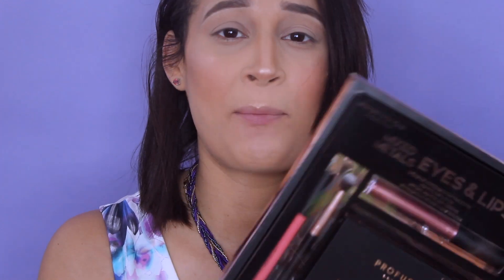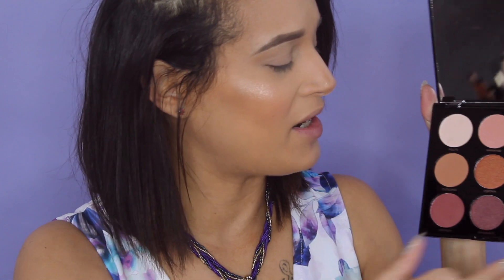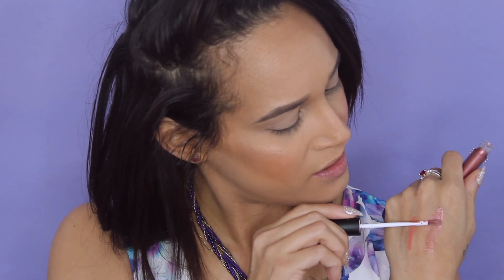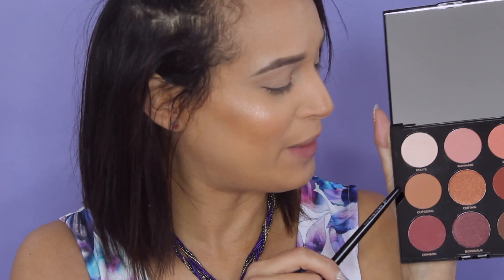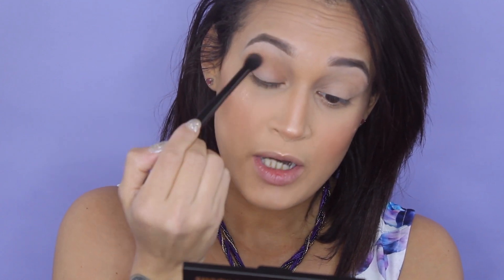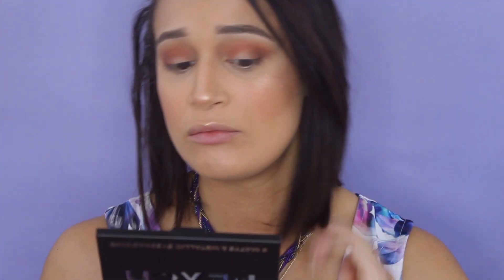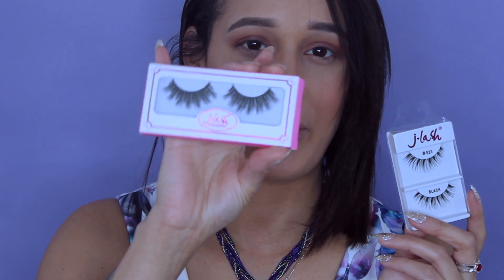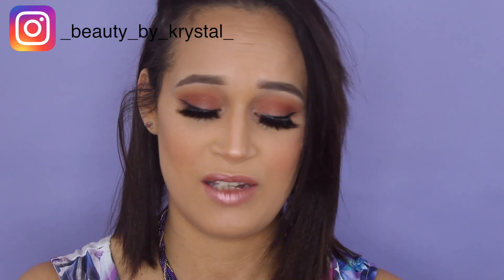Mixed Metals PEACH Palette // REVIEW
That palette was everything y’all. Blends well and very pigmented. For the price, its well worth it. Also I forgot to mansion that its Cruelty free.  XOXO
LOVE YOU ALL, AND BLESSES TO YOU WHEREVER YOU ARE.

~ PROFUSTION COSNETICS~

~LASHES FROM J LASH~

~ SOCIAL MEDIA~